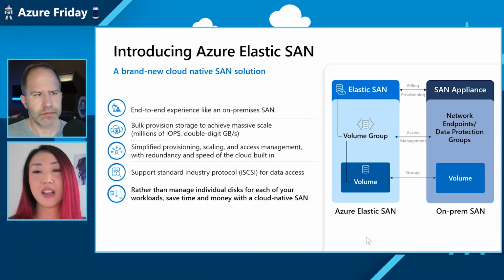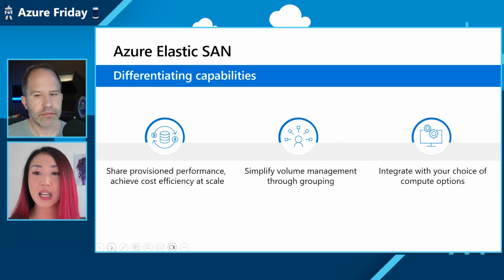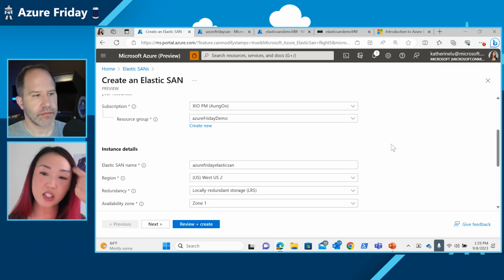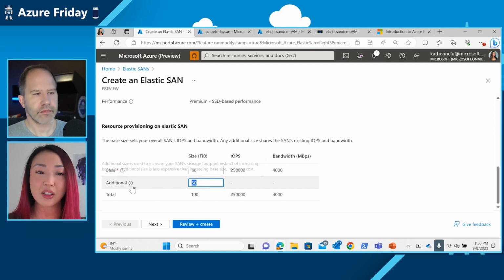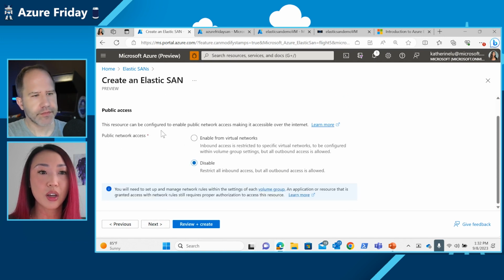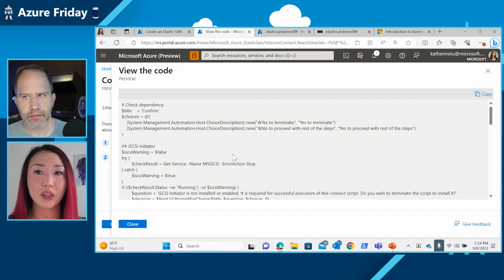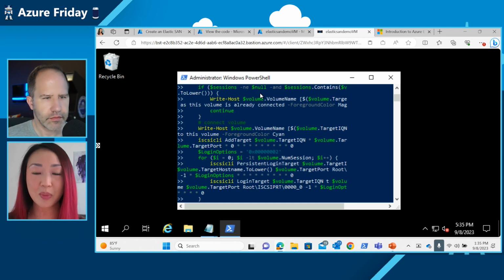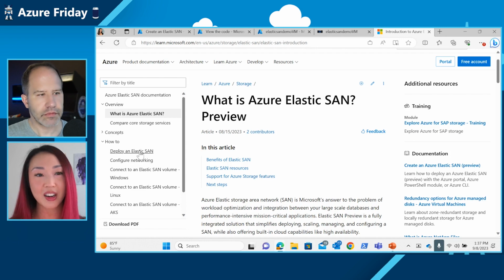Introducing Azure Elastic SAN (Storage Area Network) | Azure Friday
Katherine Lu joins Scott Hanselman to explore the new capabilities of Elastic SAN, a new storage offering that offers a scalable, cost-effective, high-performance, and comprehensive storage solution for a range of compute options.

*Chapters*
00:00 – Introduction
01:41 – What is Azure Elastic SAN?
03:05 – Azure Elastic SAN capabilities
05:15 – Azure Elastic SAN demo
12:23 – Wrap-up

■ What is Azure Elastic SAN?